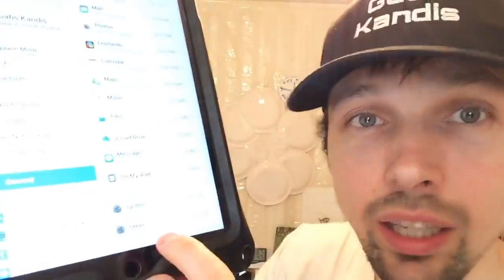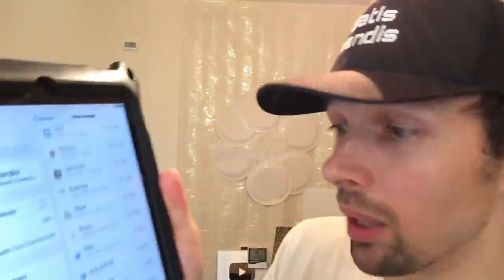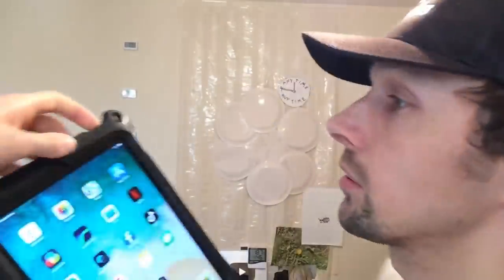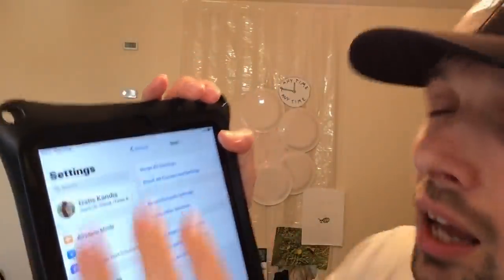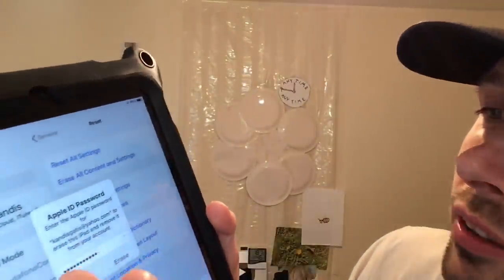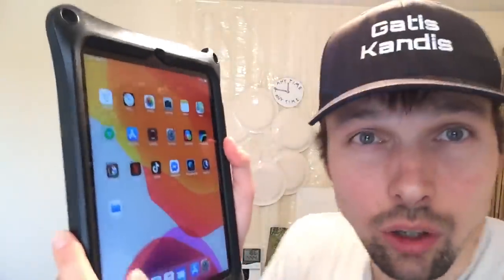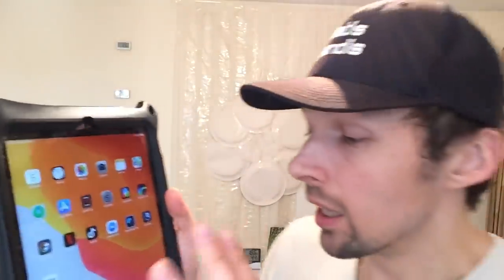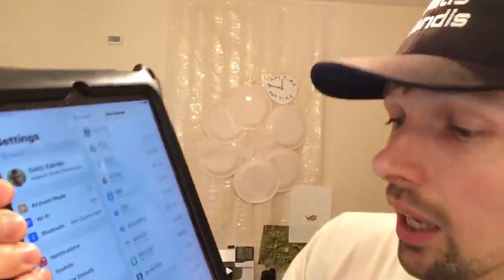How to free up a lot of space on your iPhone and iPad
Apple secrets